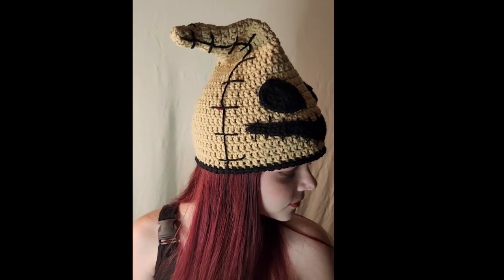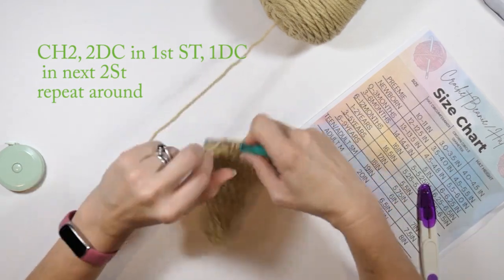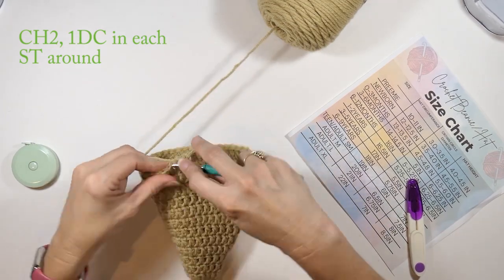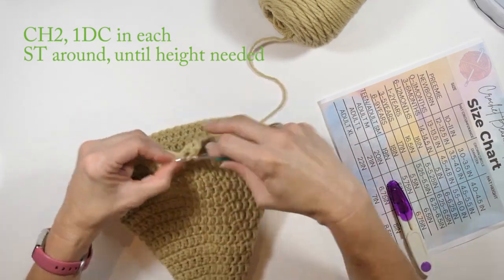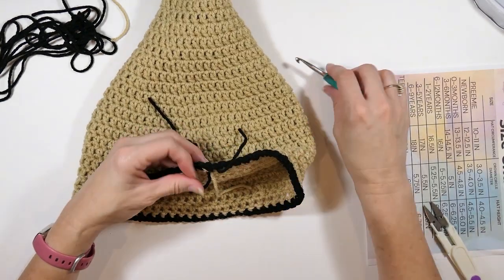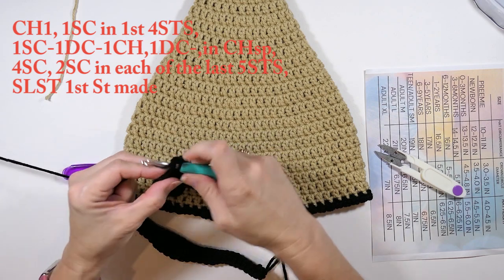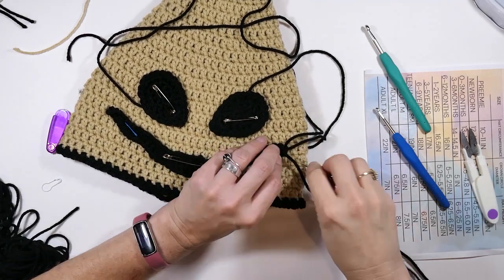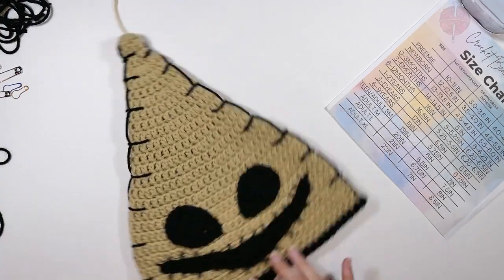How To Crochet an Oogie Boogie Inspired Beanie, For the eyes Start with 10HDC not 8 as it says!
Hey Guys,  YouTube wont let me change the video, but for the eyes start out with 10HDC in the magic ring not 8.

You can buy the written pattern on Ravelry for only $2

Make this Oogie Boogie inspired beanie with me.
This great to wear all winter long and makes a wonderful gift.

This is an advanced beginner friendly beanie video.

Materials
Hooks, size needed will be on the yarn package.
Yarn white and black
Yarn Needle
Stitch Marker
Scissors
Crochet abbreviations

It wont let me post the size chart here so visit my Community Page and you can get it in my post.

Beginner Hooks
Ergonomic Crochet Hooks
Yarn I used for making the beanie
Buff Yarn
Black Yarn
PomPom Maker I Use